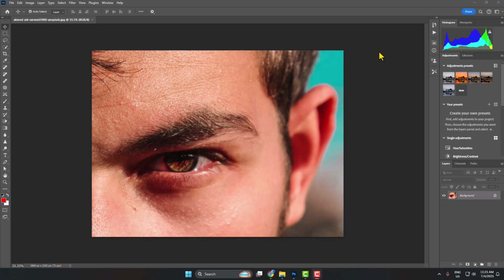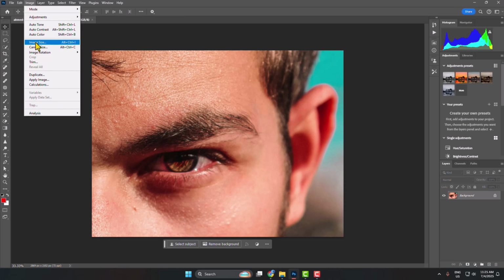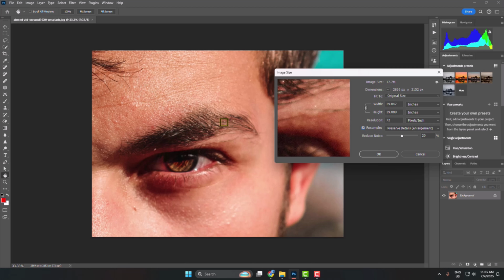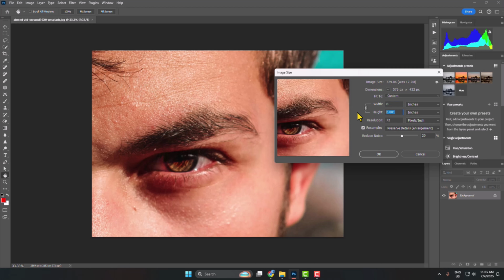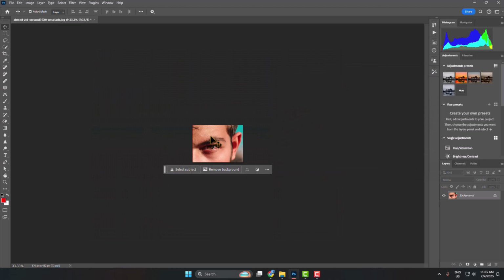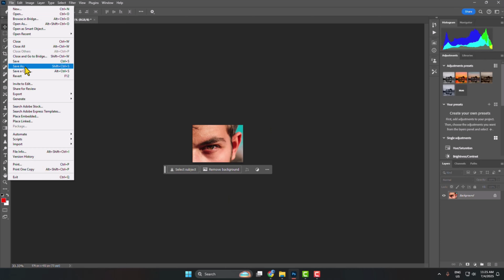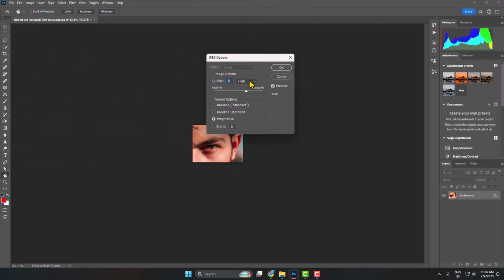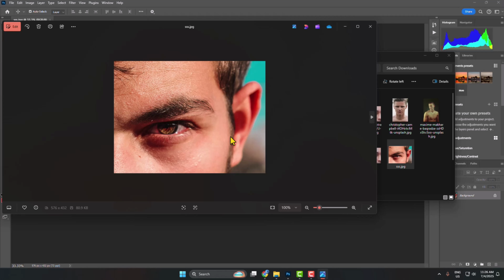How to resize an image in Photoshop without losing quality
How to resize an image in photoshop? The beginner's guide. see this video to know the details. Feel free to reply to comment if any questions.